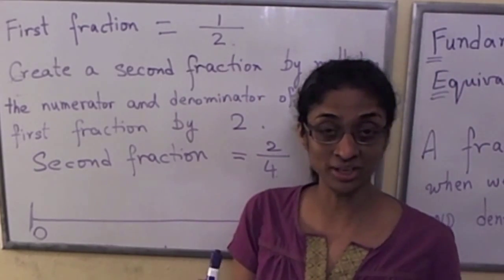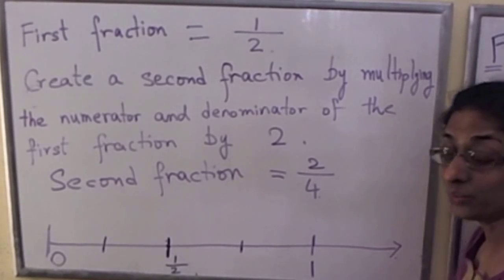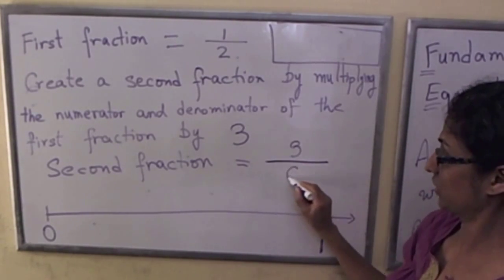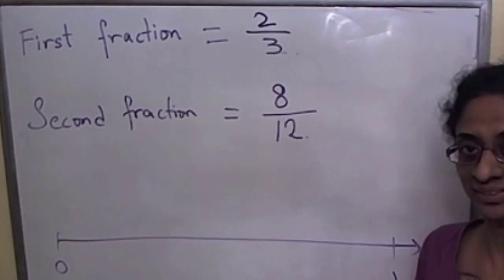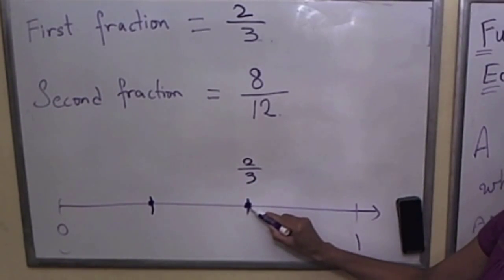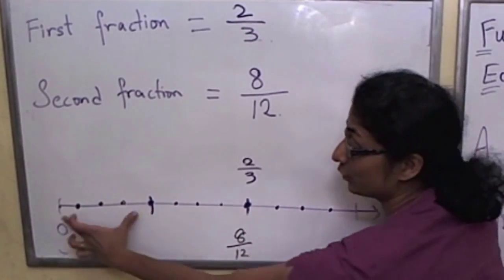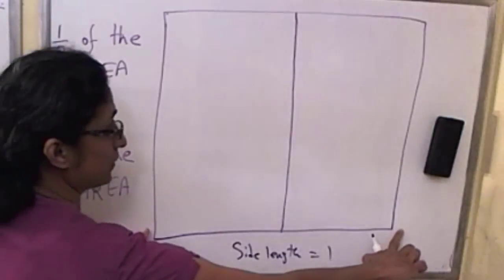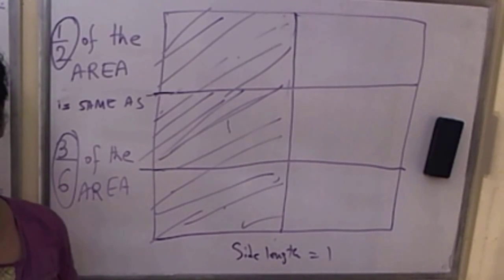Equivalent fractions -exploration-Part 1